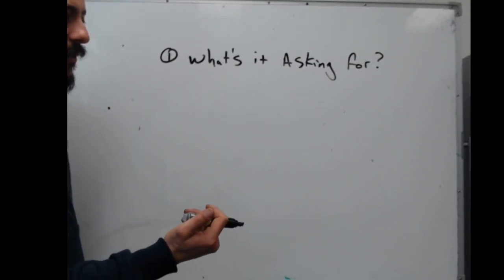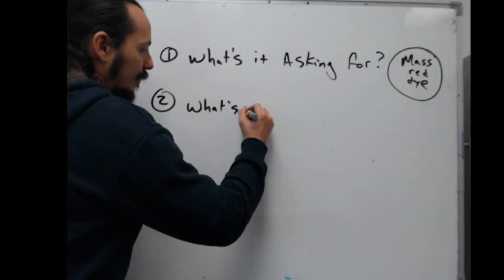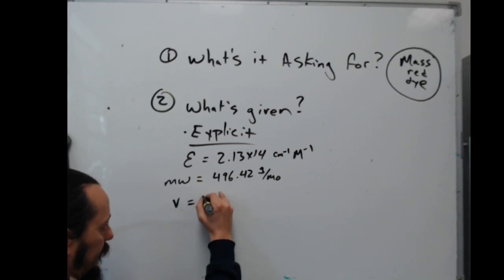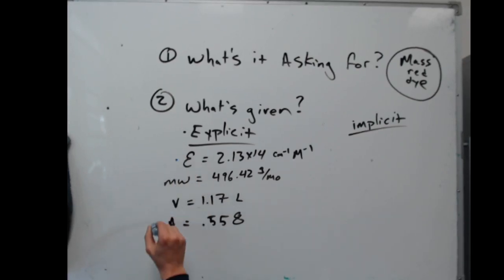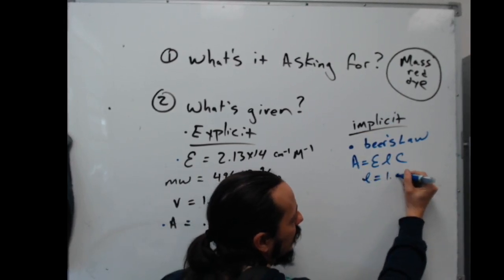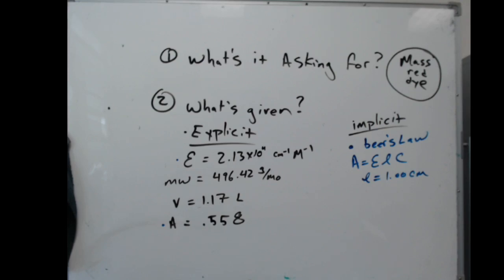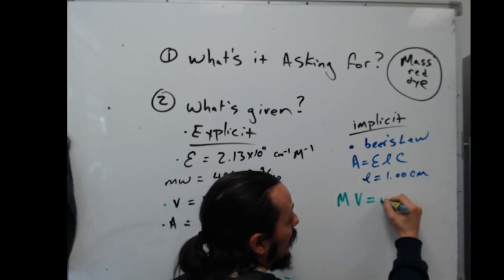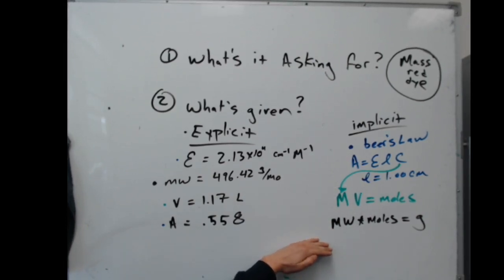Chem 124 127Abs lab question 3